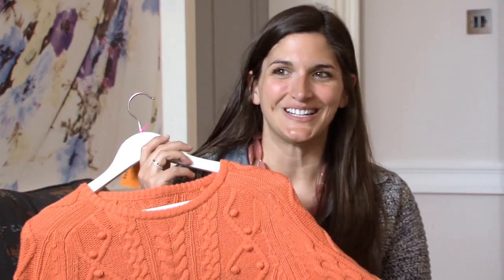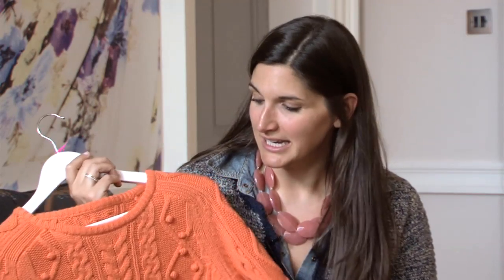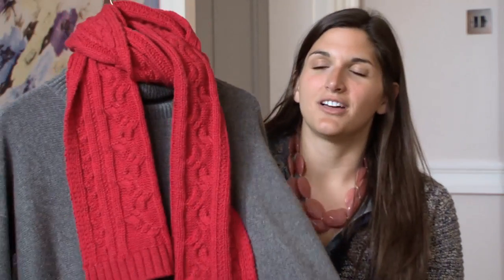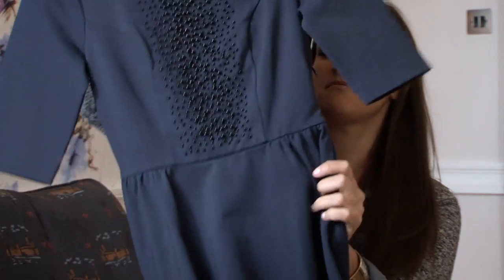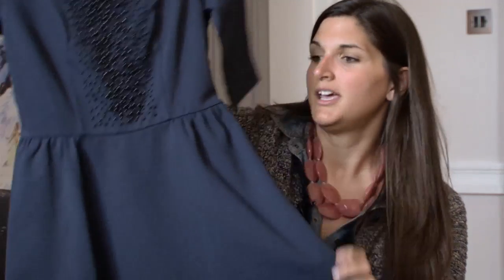Editors show us the best of Boden AW13 | Fashion Foie Gras Emily Johnston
Blogger Emily Johnston aka 'Fashion Foie Gras' chats Great Gatsby, layering and her favourite pieces from the Autumn/ Winter collection